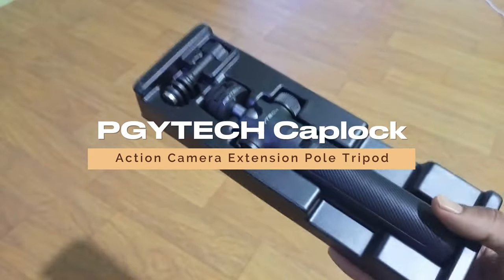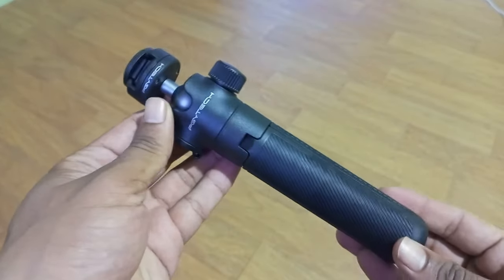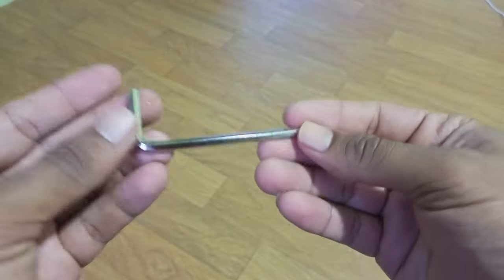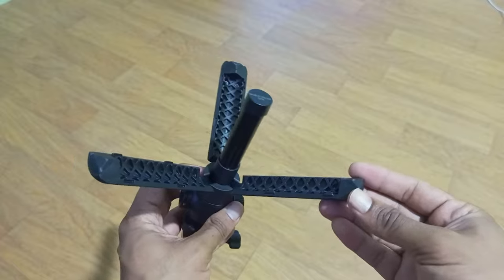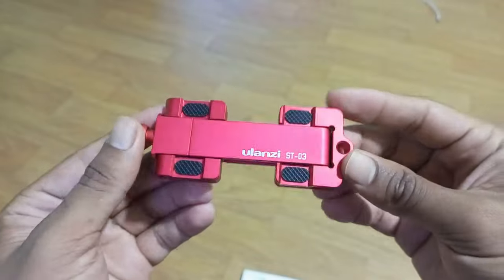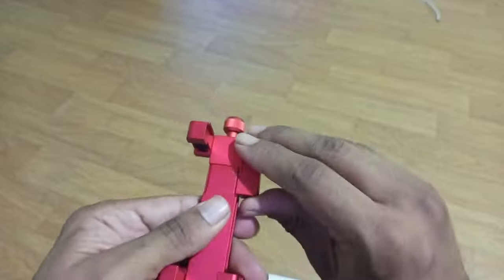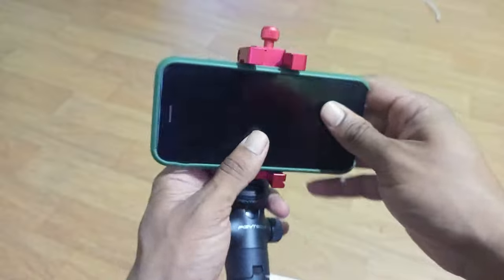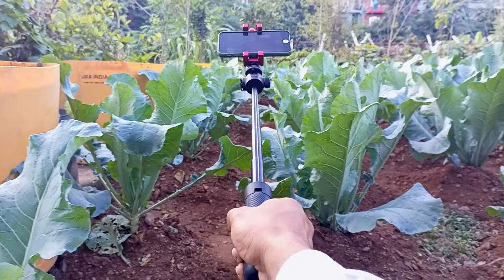PGYTECH Extension Pole Tripod & Ulanzi ST-03 Review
Dive into the world of cinematic vlogging with our in-depth review of the PGYTECH Extension Pole Tripod and Ulanzi ST-03. Discover the versatility, stability, and creative possibilities these essential tools bring to your vlogging setup. Whether you're capturing breathtaking landscapes or engaging in dynamic vlogging, these accessories are a game-changer. Join us for an insightful look at elevating your cinematic content!